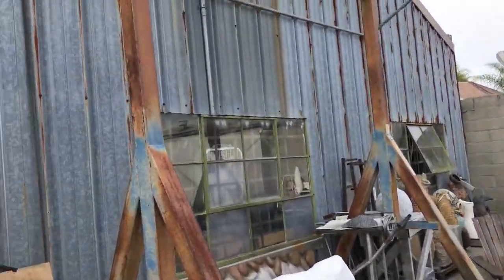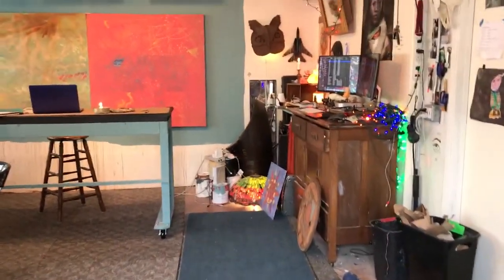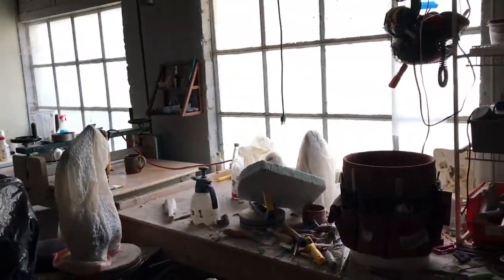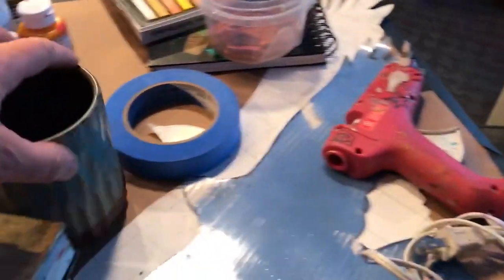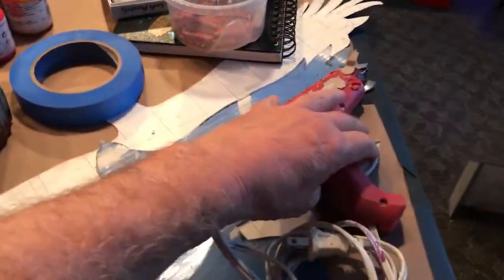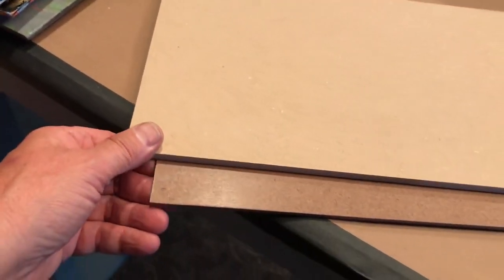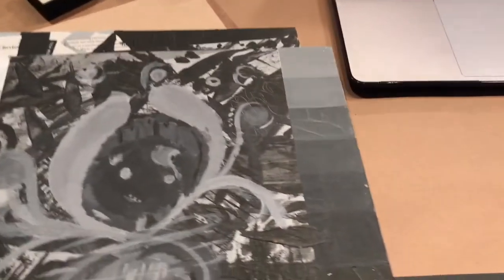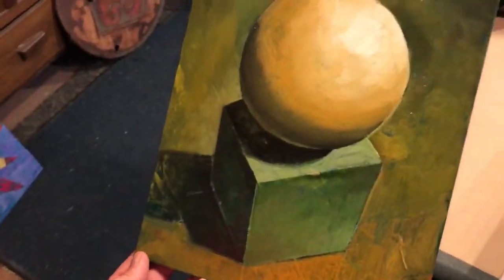Online Art Classes with Mark Lewis Wagner | Intro & Art Supplies You Need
Ready to start your artistic journey from home?

Video make for my online Hayward CA art classes. Covid long beard style.

Join me, Mark Lewis Wagner, artist, educator, and founder of Drawing on Earth, for an introduction to my online art classes! In this video, I’ll walk you through what to expect in class, the supplies you’ll need, and how these lessons can help you grow as an artist—whether you’re a complete beginner or looking to expand your skills.

My classes cover a range of creative topics, including drawing, painting, digital art, and large-scale public art. As someone who’s worked with over 40,000 kids worldwide, set two Guinness World Records, and created art photographed from space, I’m passionate about making art accessible, inspiring, and fun for everyone.